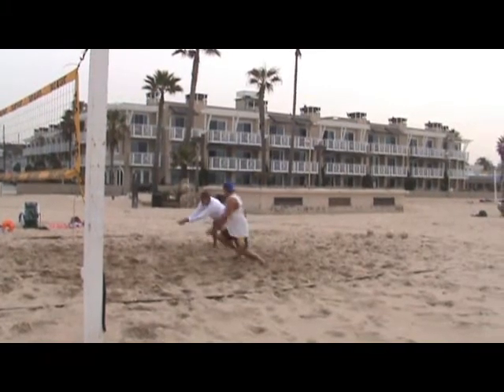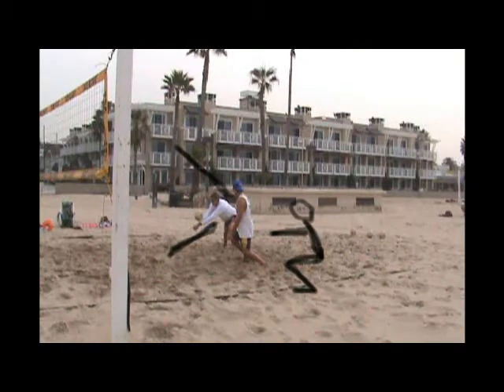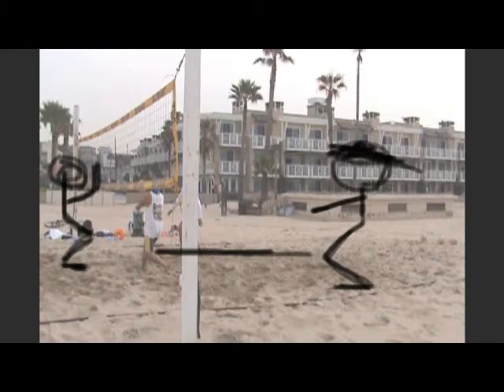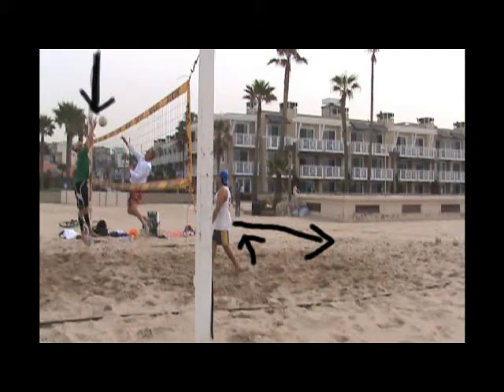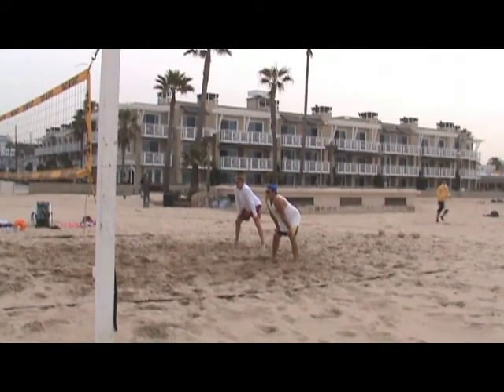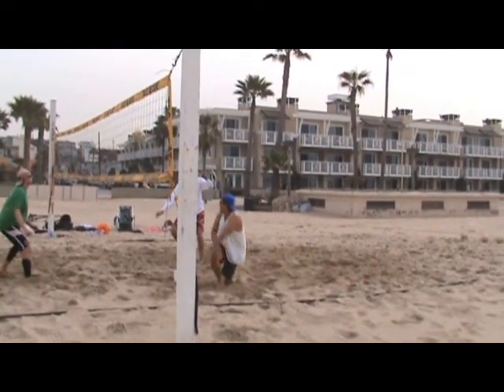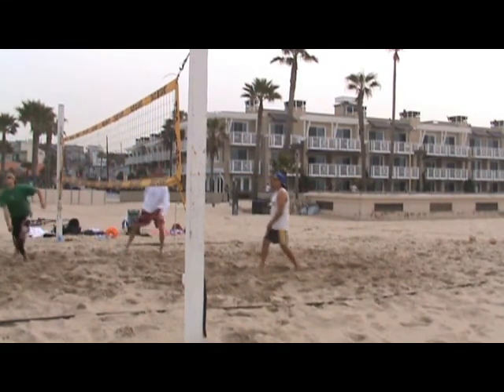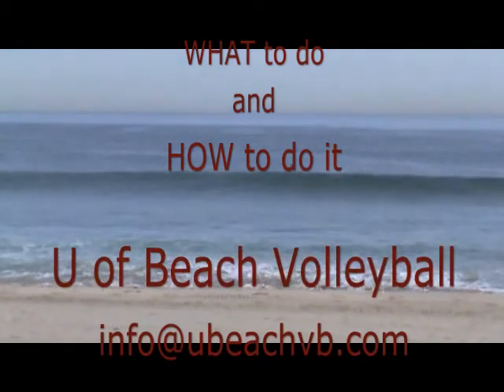University of Beach Volleyball training tips 3-1-09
Beach volleyball passing, setting and blocking tips